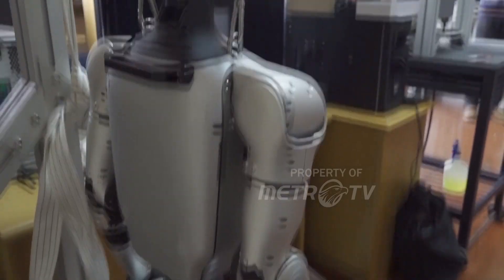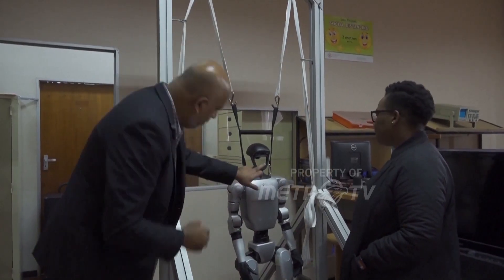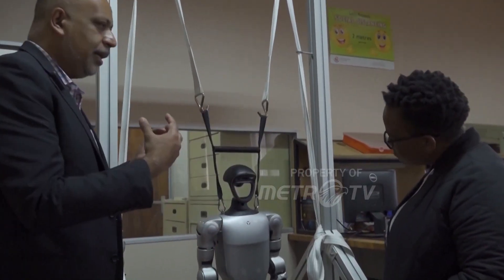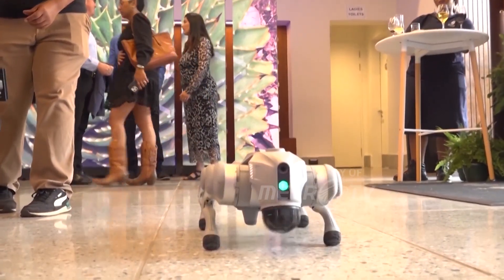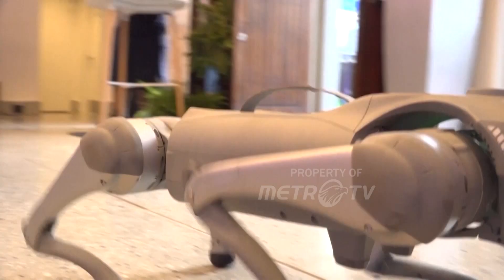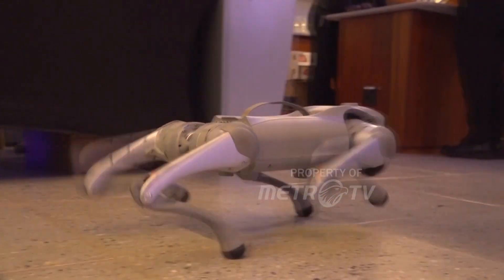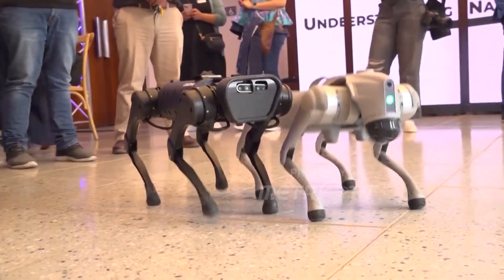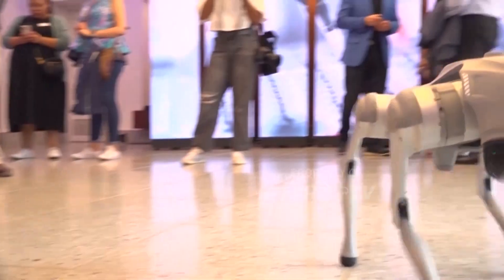Universitas Afrika Selatan Gaet Robot Humanoid China untuk Revolusi Riset AI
MetroTV, Universitas Teknologi Tshwane (TUT) di Pretoria, Afrika Selatan, melangkah maju dalam penelitian robotika dan kecerdasan buatan (AI) dengan menghadirkan robot humanoid di kampusnya. Robot yang diperoleh dari perusahaan China, Unitree Robotics, ini berfungsi sebagai alat penelitian untuk mengembangkan teknologi robotika. Dengan kemampuan meniru gerakan manusia serta teknologi pengenalan emosi berbasis AI, robot ini menjadi bagian dari upaya TUT dalam mengintegrasikan AI dan robotika dalam kehidupan sehari-hari.